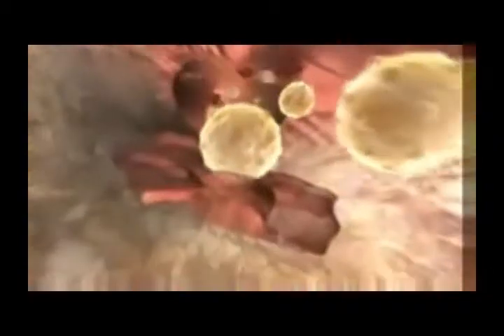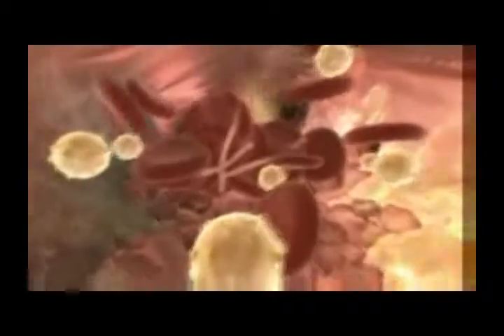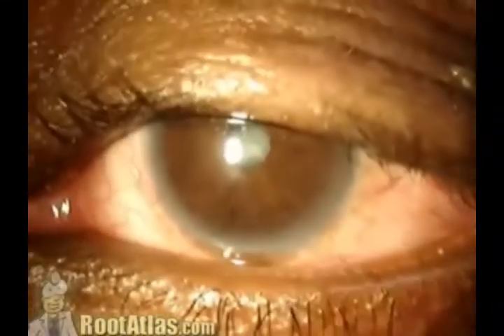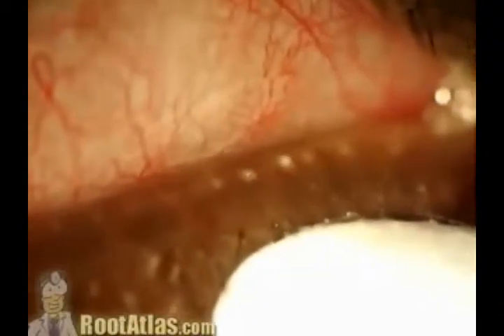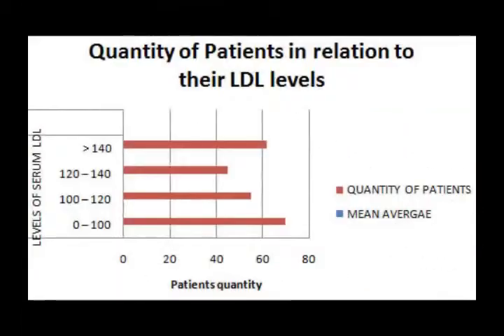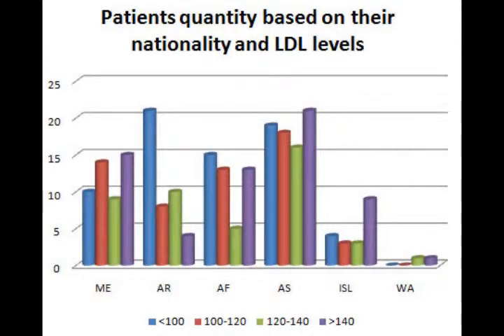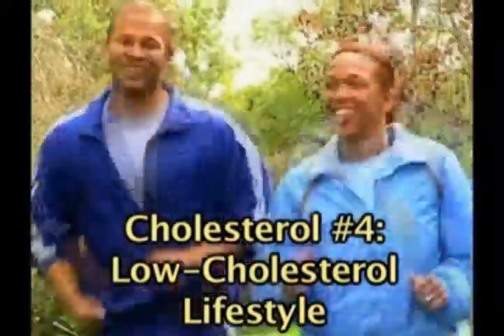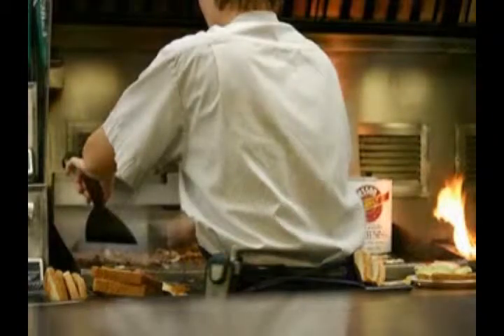MGD - an indicator of elevated LDL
A multimedia lecture associating meibomian gland dysfunction with elevated LDL serum levels